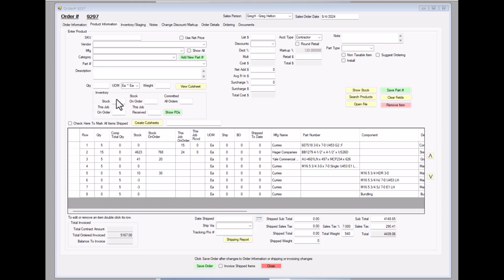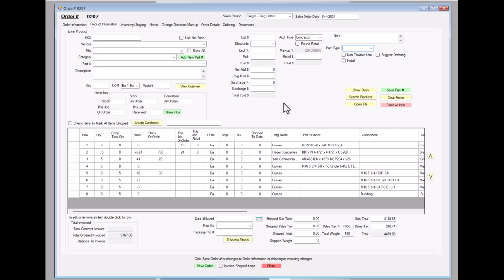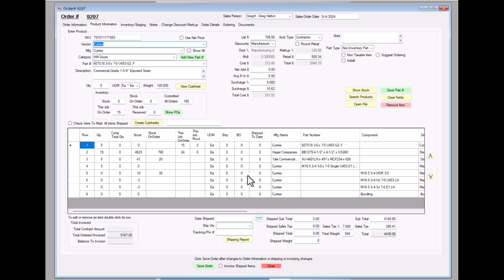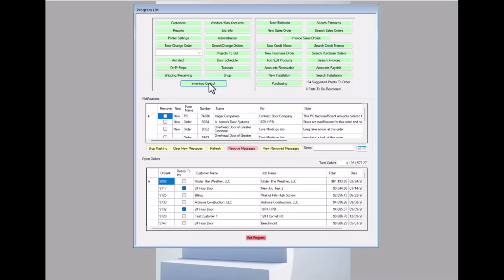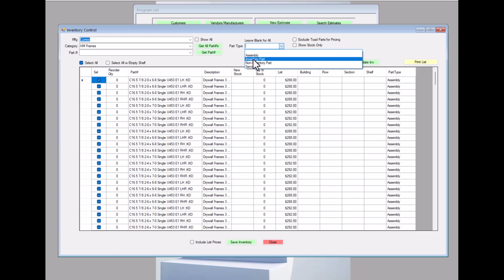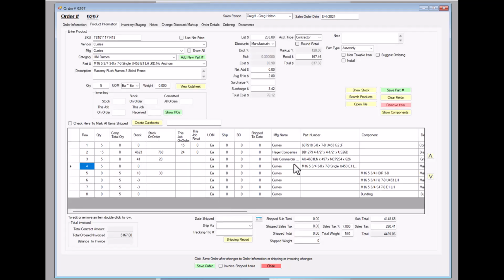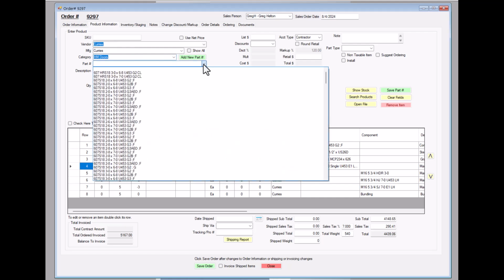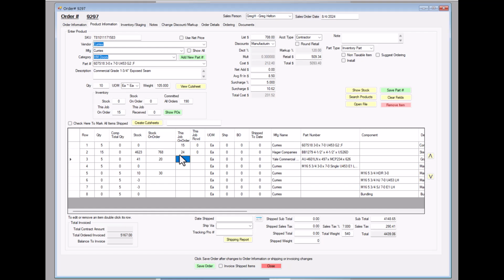Working With Inventory On Sales Order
How to work with inventory on a sales order